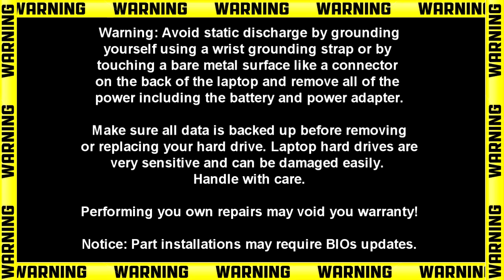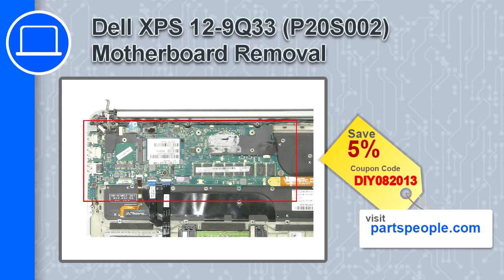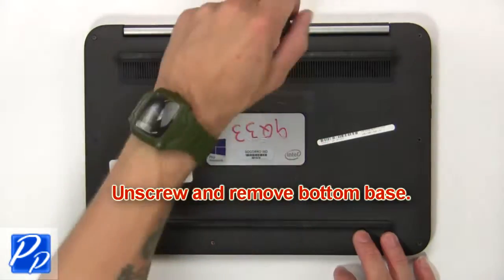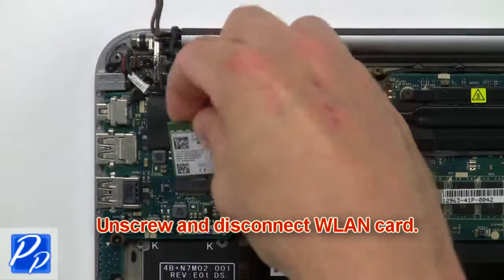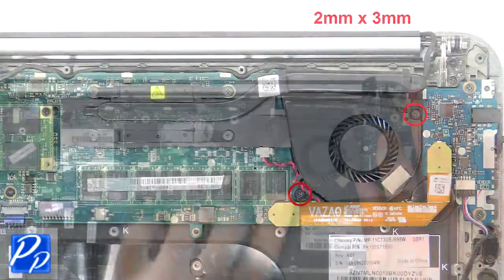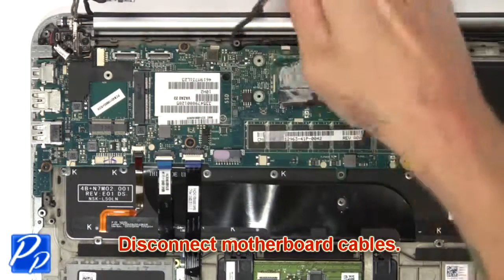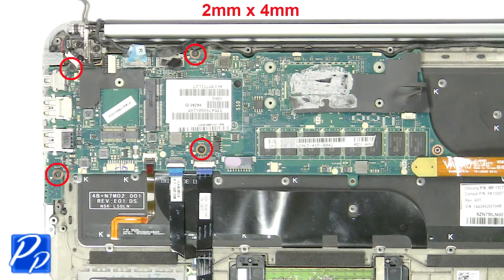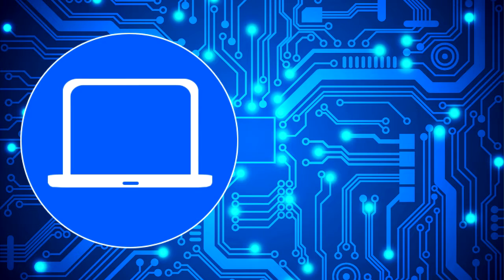Dell XPS 12-9Q33 (P20S002) Motherboard How-To Video Tutorial